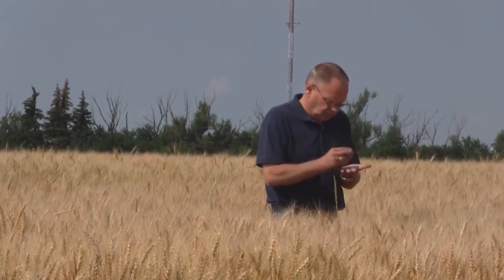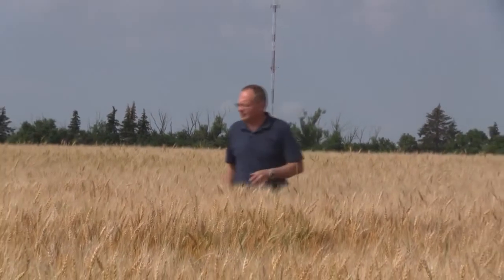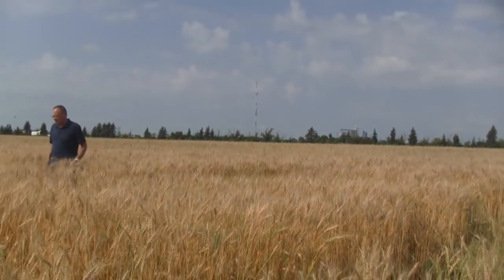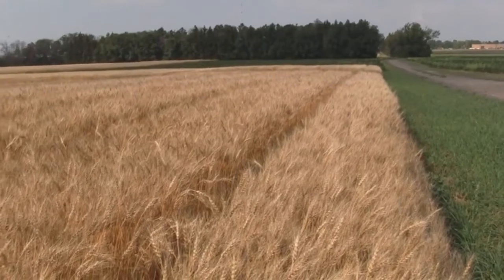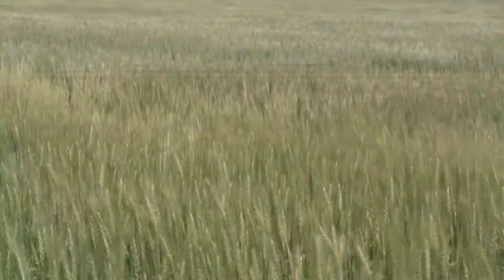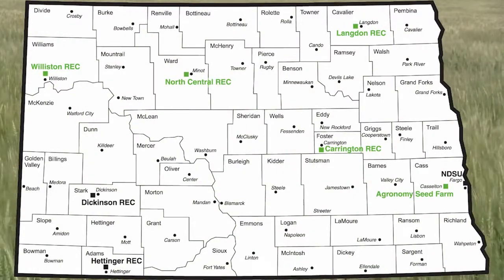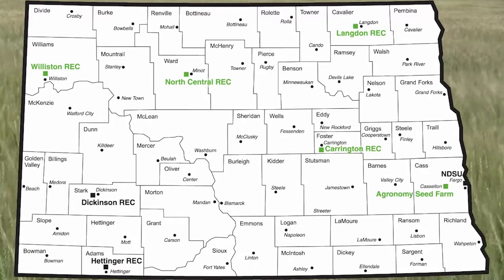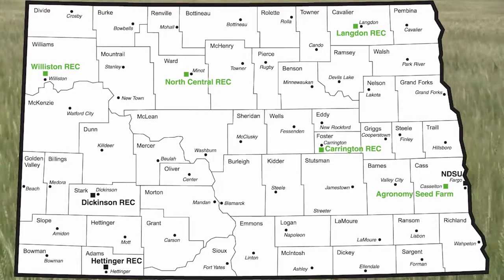LREC Randy Mehlhoff: Foundation Seed Stock